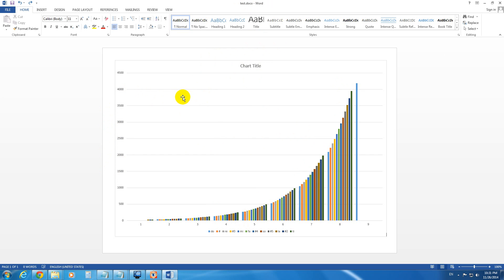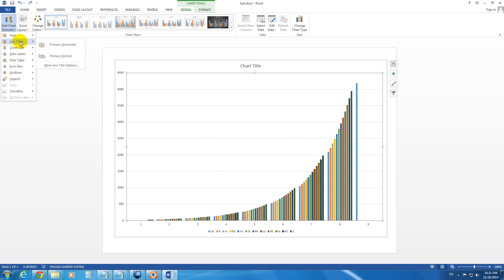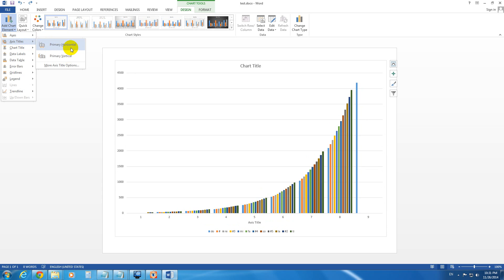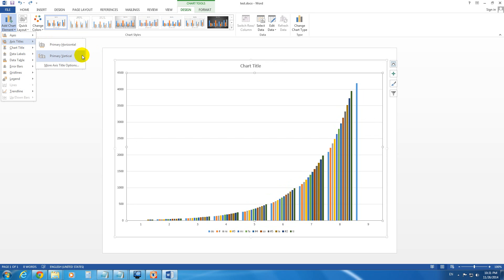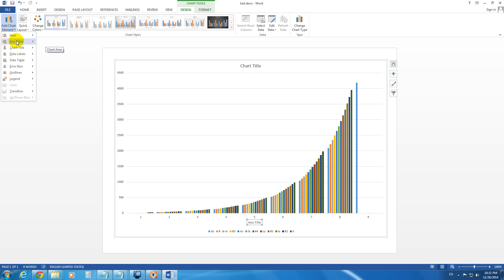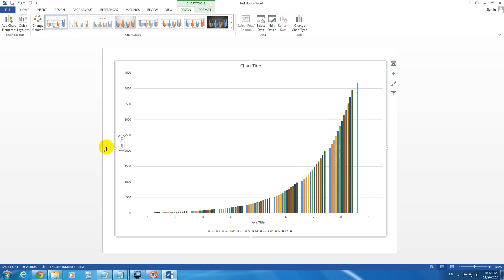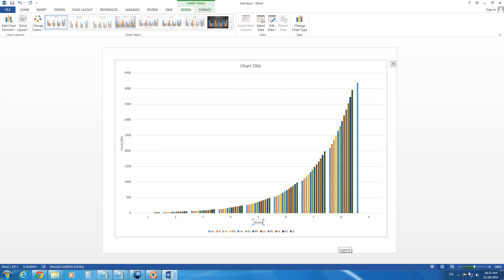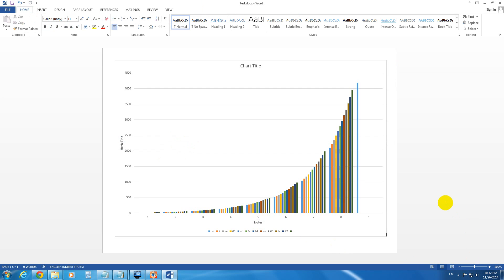How to add Horizontal+Vertical Axis Titles to a Chart in Word 2013